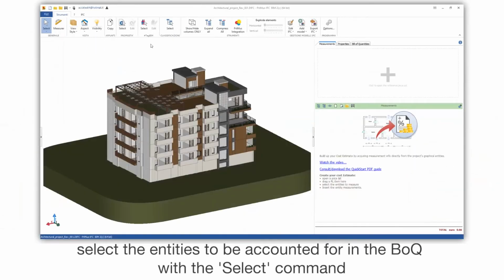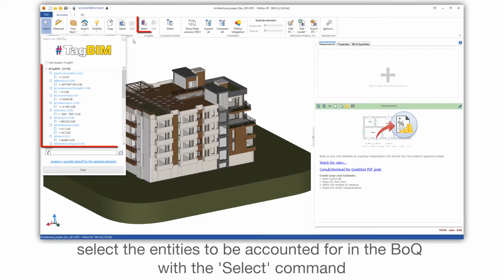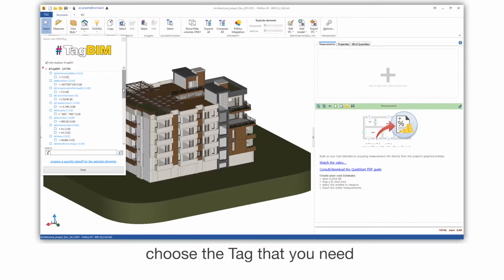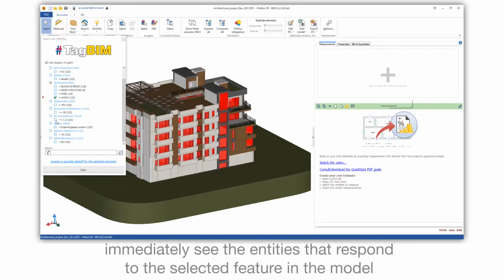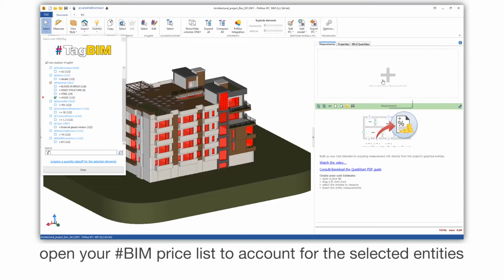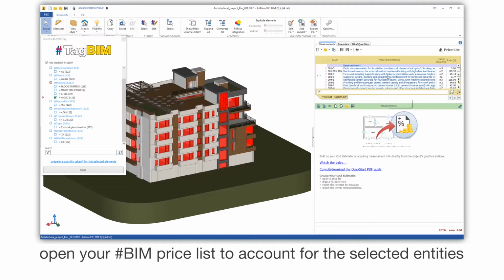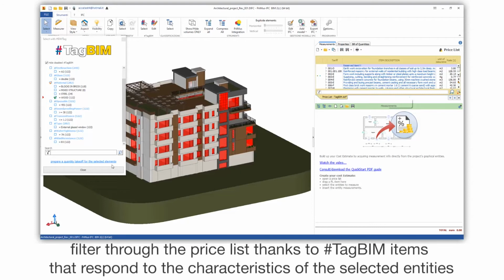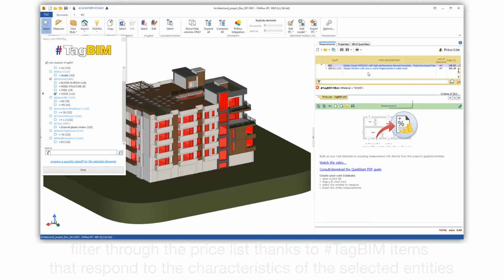PriMus-IFC Tutorial - TagBIM: the 'Select' command - ACCA software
How to select and account for IFC entities based on Tags defined for connection to the BIM Pricebook - Quickly generate an automatic Quantity Takeoff or a Bills of Quantities directly from an IFC model with PriMus IFC, the 5D BIM methodology that allows you to prepare detailed cost estimates acquiring measurement data from an IFC file. Find out more about our convenient subscription plans and download the trial version